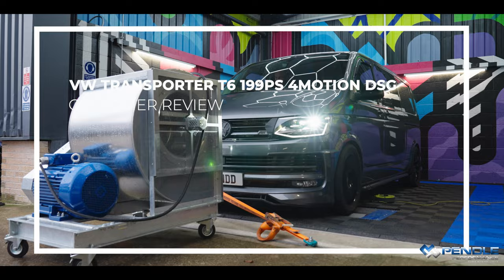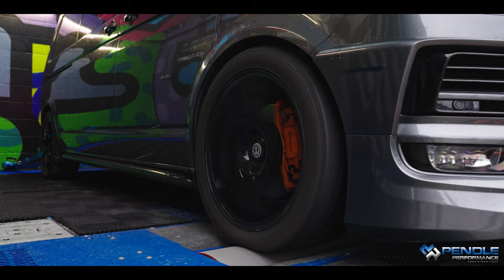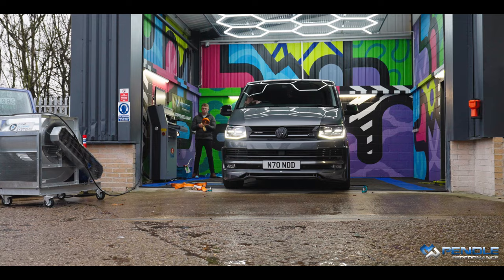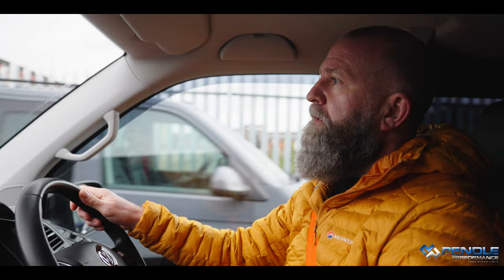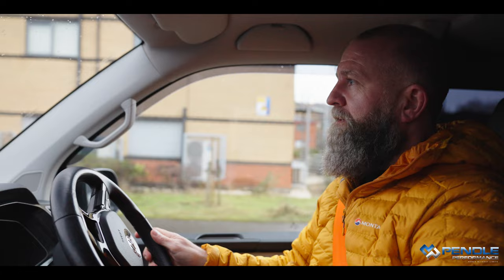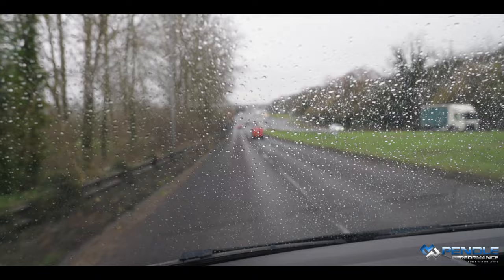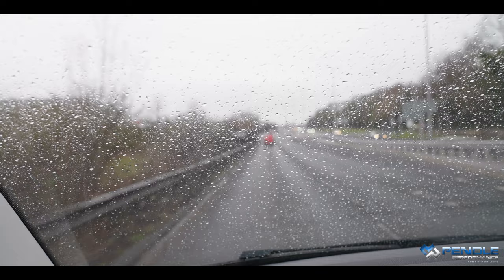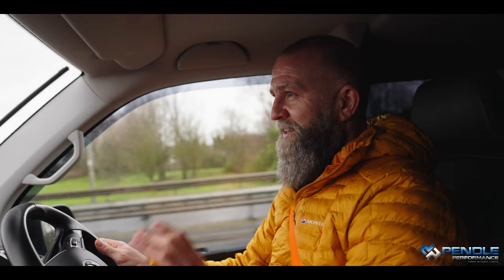Customer review of an engine and gearbox remap at Leighton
Join another customer, when he takes his VW T6 199PS Transporter out for a test drive following his @Pendle Performance engine and gearbox ECU remap. Leighton invested in a state of the art DYNO room with rolling road and MAHA DYNO to give the best customer experience and results.